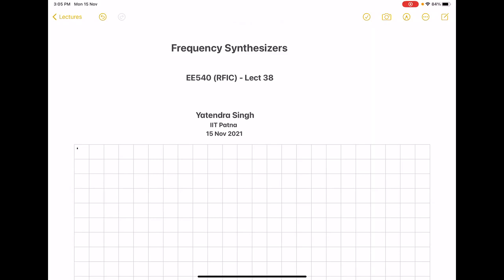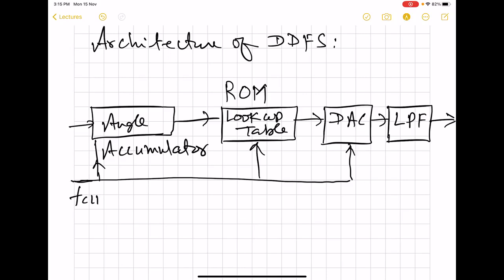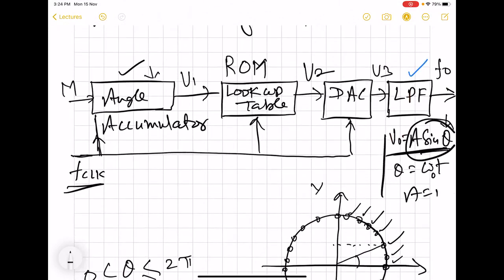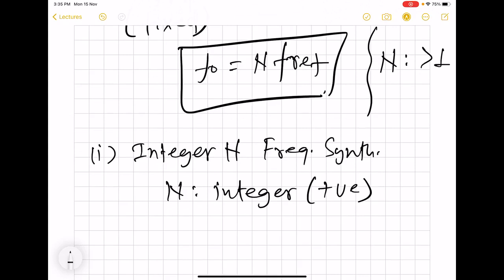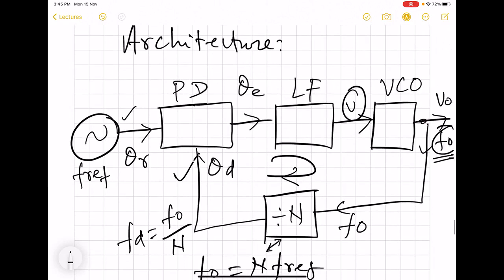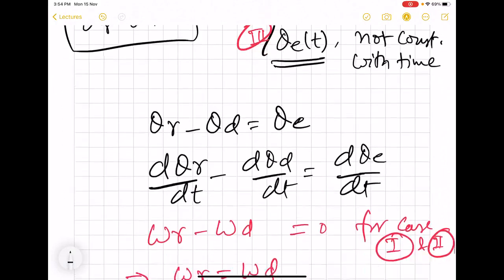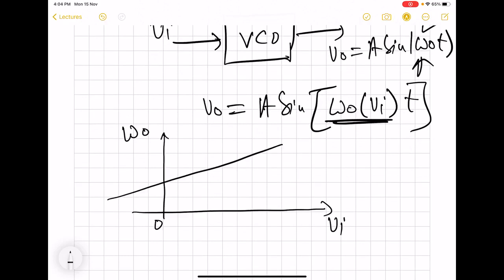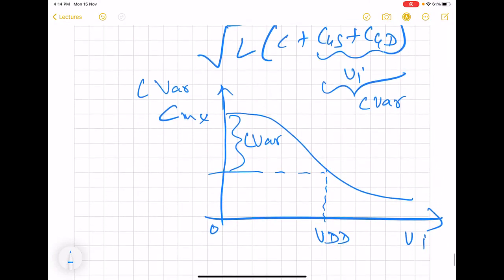Radio Frequency Integrated Circuits (RFICs) - Lecture 38: Frequency Synthesizers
Frequency Synthesizer Module (1/4):
Direct Digital Freq. Synthesizer (DDFS)
Phase-Locked Loop (PLL) Frequency Synthesizer
Why Phase processing to achieve freq equality
Voltage controlled oscillator